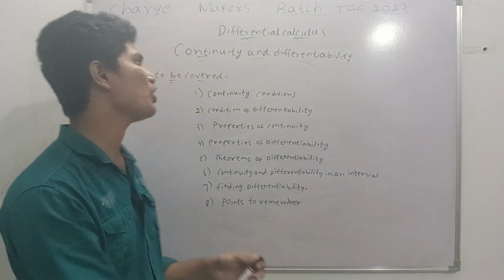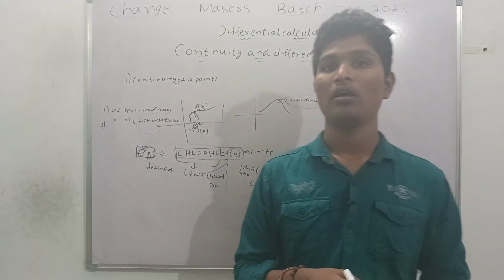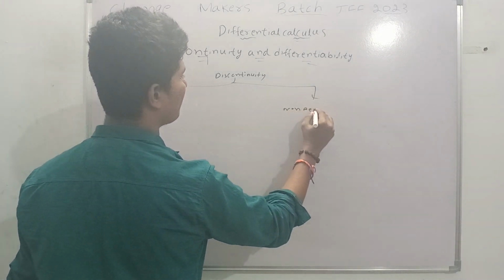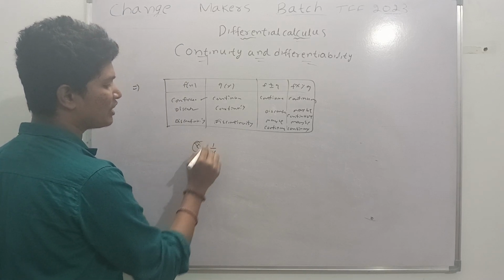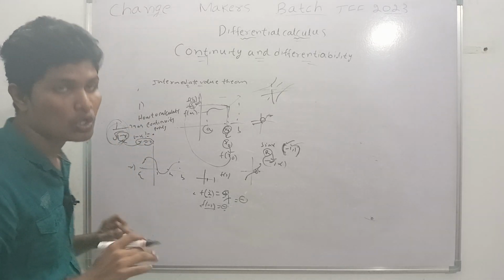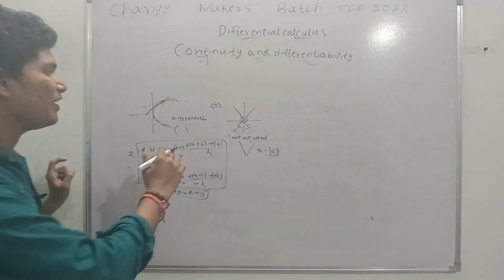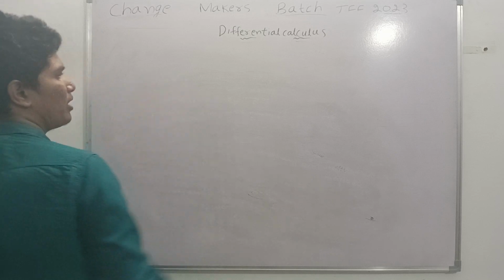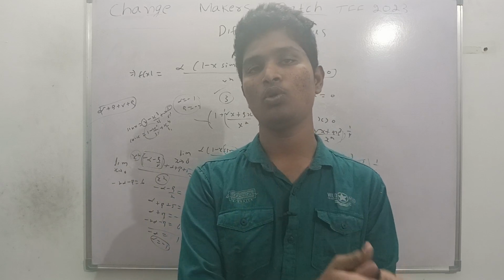Continuity and Differentiability in 30 min😱|Must watch video for JEE 2023🔥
JEE 2023 Continuity and Differentiability |one shot| change makers batch JEE2023🔥🔥
I discussed Continuity and Differentiability in one shot for JEE 2023 students in this video.